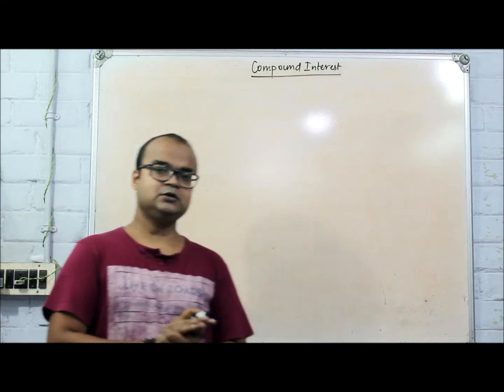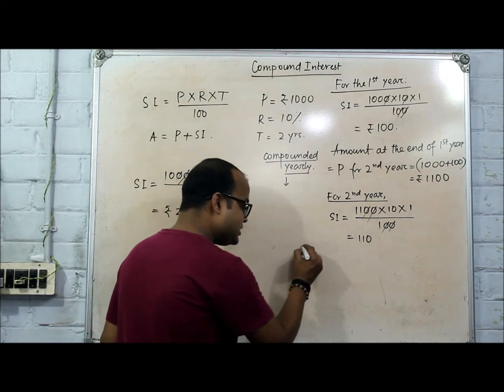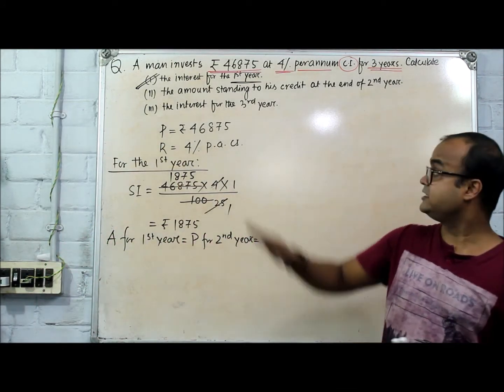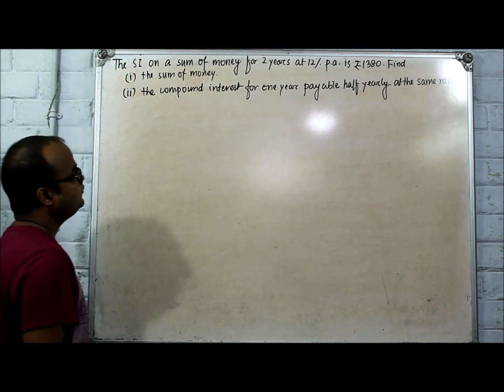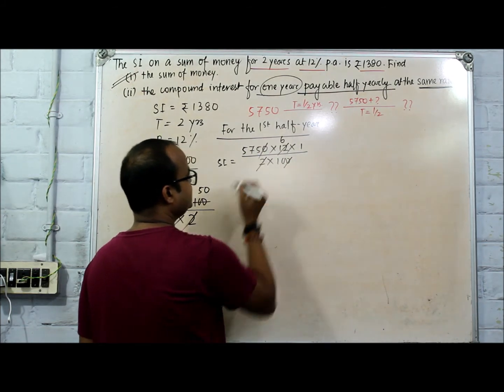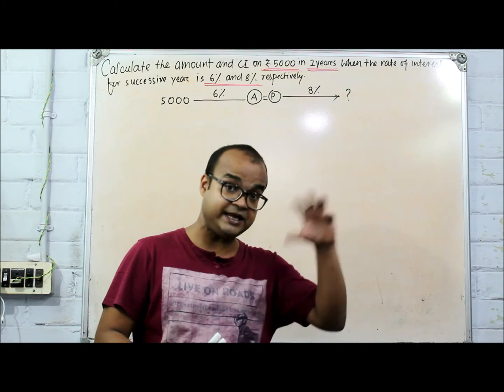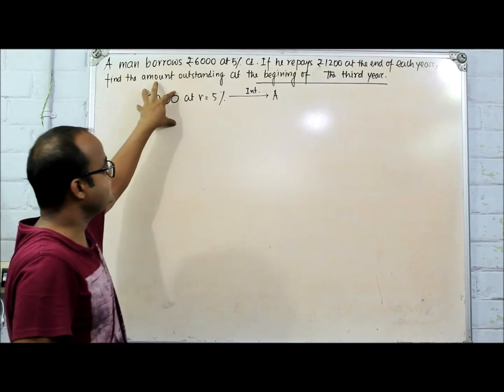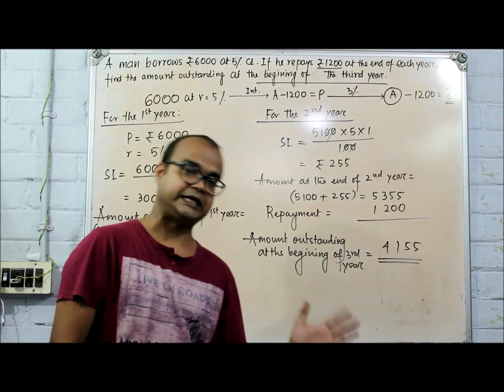Compound Interest : Part 1( ICSE )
In this video , you will learn compound interest using formula of SI.